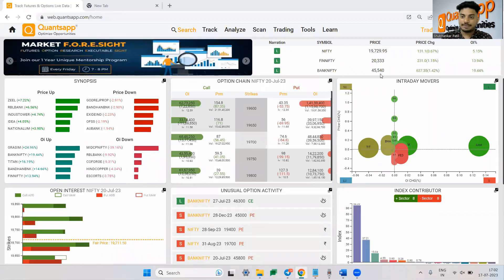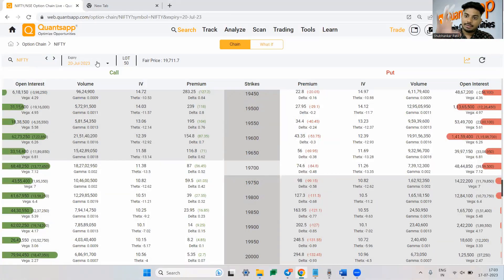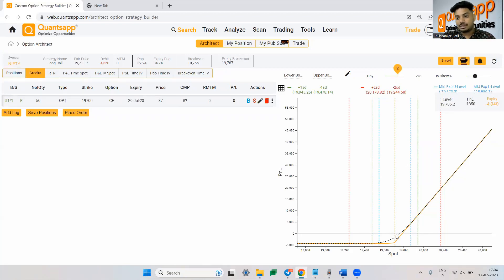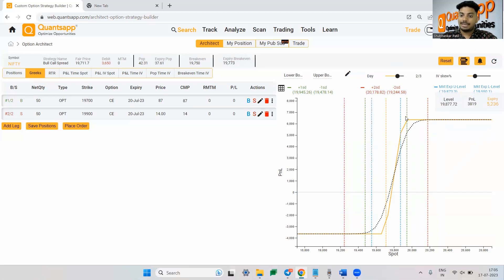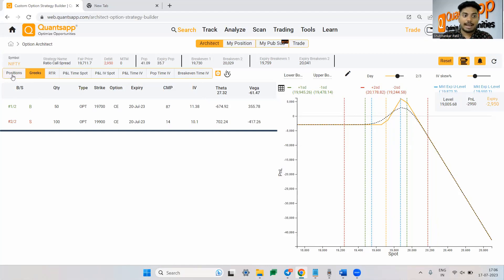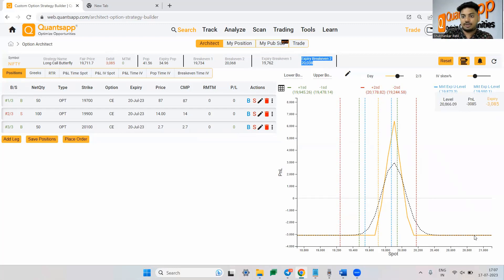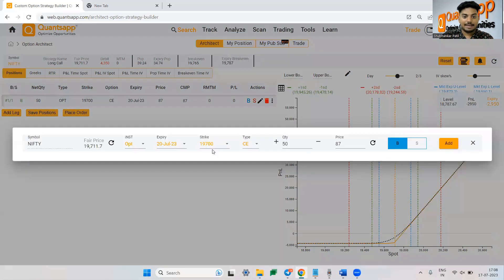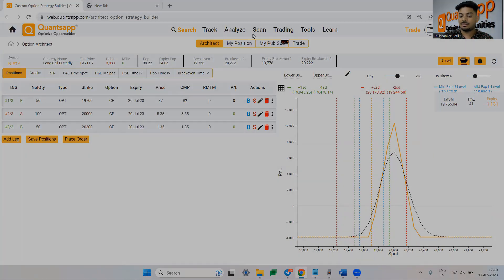How to Use the Ratio Call Spread Options Trading Strategy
Option trading isn’t only about the price action, but is looking at the underlying behaviour i.e. Nifty or BankNifty or FinNifty in a multi-dimensional manner. The underlying could be F&O segment stocks, also.

Understanding option Greeks like theta, vega are also of importance while participating in option trading strategies. In this video the approach to understanding theta and its dynamics has been highlighted. How the expiry nuance can actually benefit a ratio spread v/s a bull call spread or a plain vanilla call option holder on NSE.

Option traders, who participate in the Indian financial markets, can benefit from Quantsapp tools like Option architect and Option Chain to know the effective moving parts and the sensitive variables and how to handle them.

Hence the pathway from a plain vanilla call option to a call ratio spread and call butterfly (For option traders who prefer limited loss scenarios).
So, understand the metamorphosis.
Be a data driven option trader!

In this video:
00:00 Introduction
00:25 Theta characteristics using Quantsapp Option Chain
01:30 Discussion of Portfolio Option Greeks: Quantsapp Option Architect
03:42 Construction of Ratio Spreads using Calls: Quantsapp Option Architect tool
05:04 Hedging of undefined loss-Long Call Butterfly
06:12 Strike selection of Ratio Spread